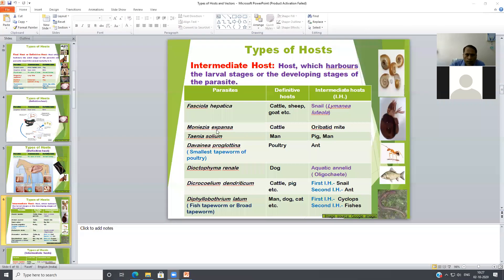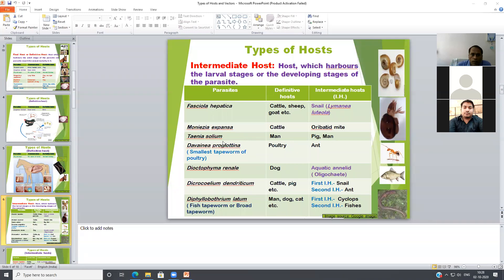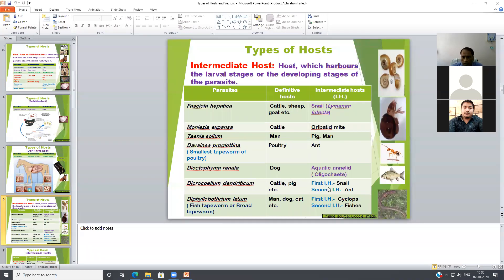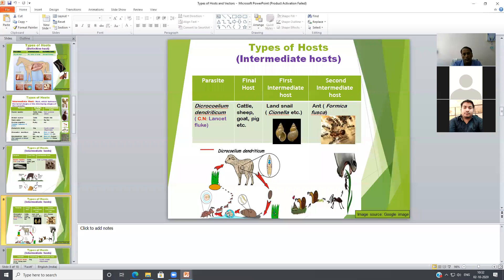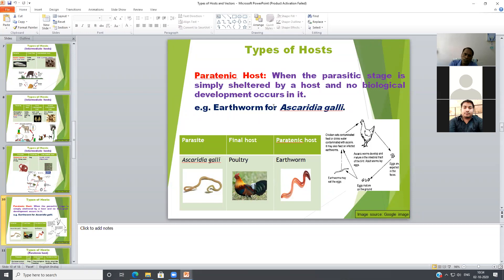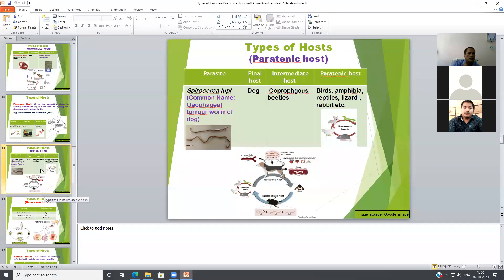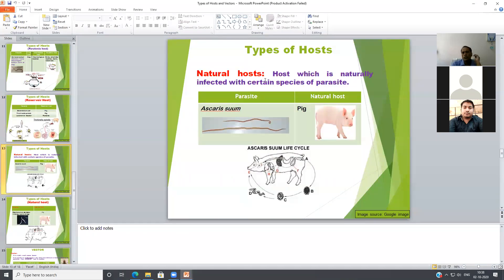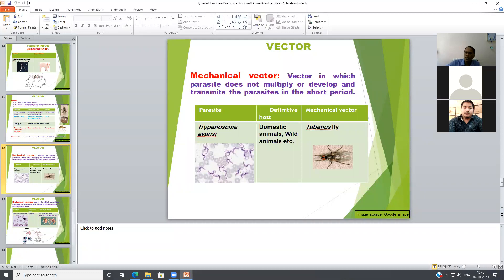Types of Hosts and Vectors by Dr. Ajit Kumar, Dept. of Parasitology, BVC, Patna